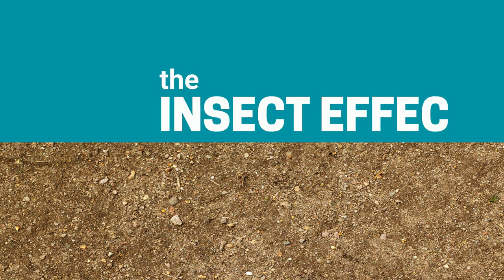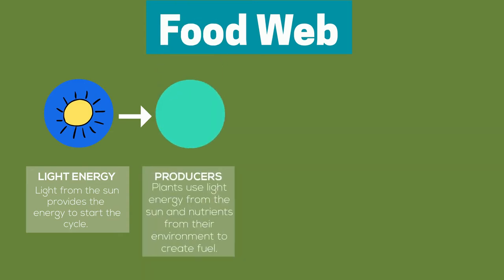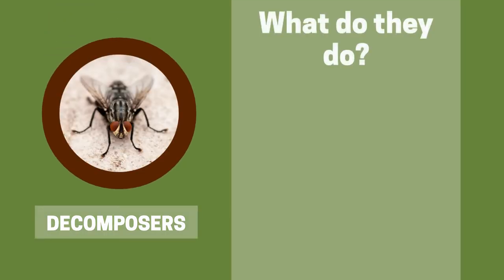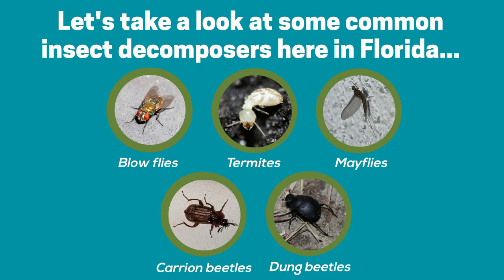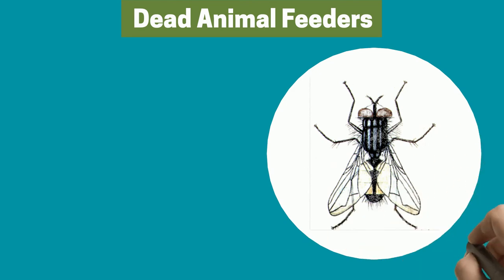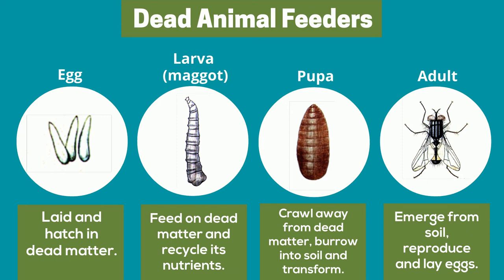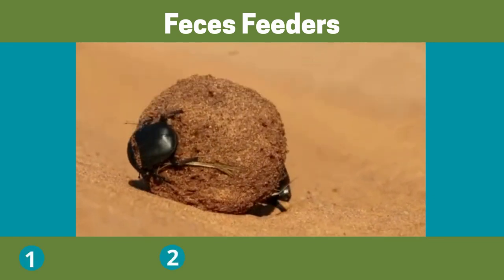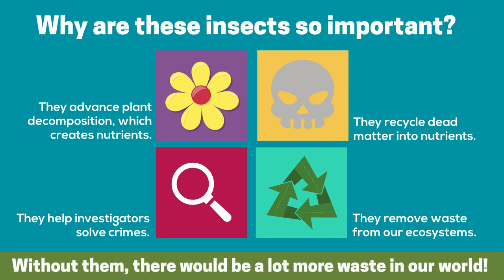The Insect Effect: How Do Insects Help With Decomposition?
Insects are important parts of natural waste management. Depending on the species, some eat dead plant materials, dead animal matter or animal feces. Without them, our world would have a lot more waste!